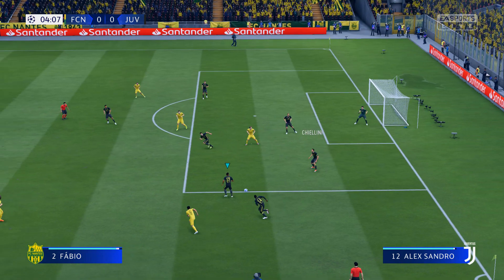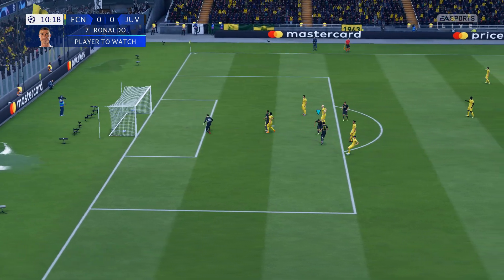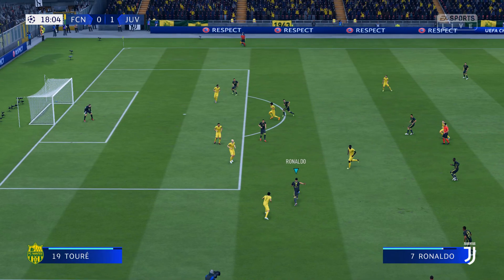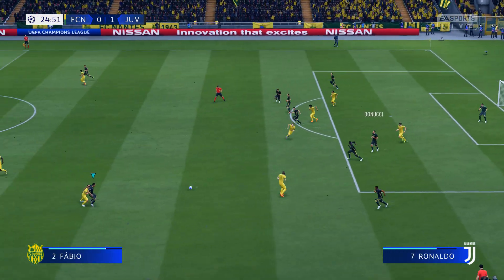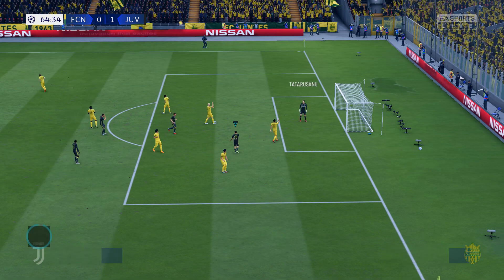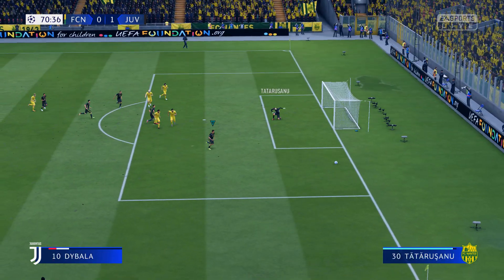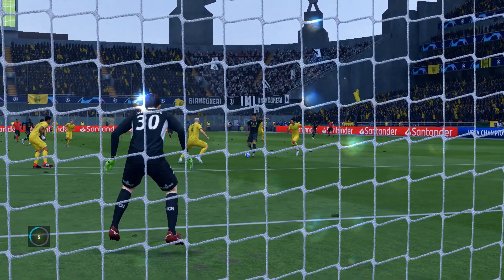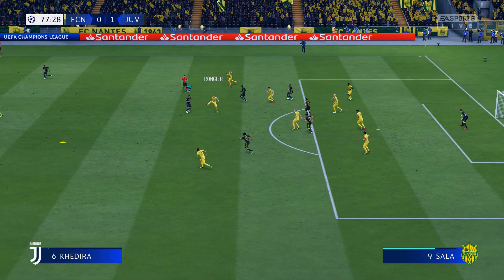Juventus Journey UEFA Champions League | Ronaldo On Bad Day | FIFA 19 1080p Full HD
Welcome To My FIFA 19 Gaming Channel. I'm going to share unique type of gameplays and goal scoring opportunities. FIFA is not just a game its a friend in depressed and heartbroken moments. Enjoy the little moments , have fun , stay strong and live your life to the fullest.